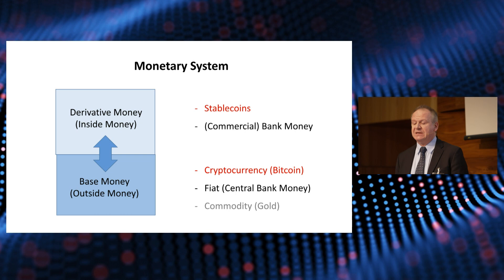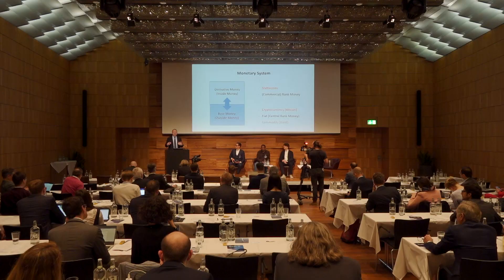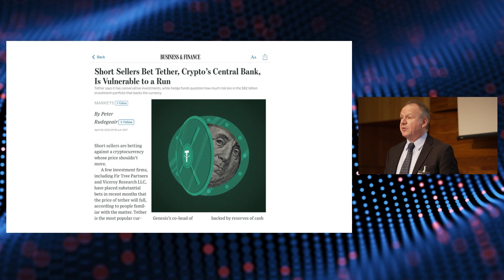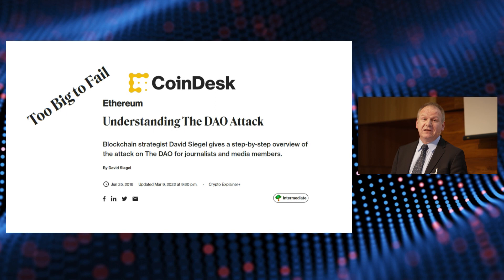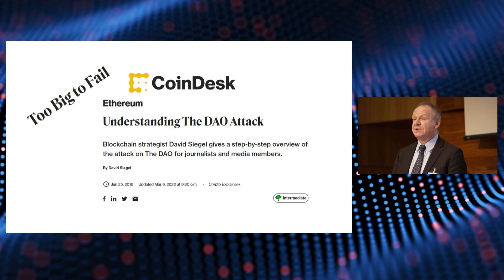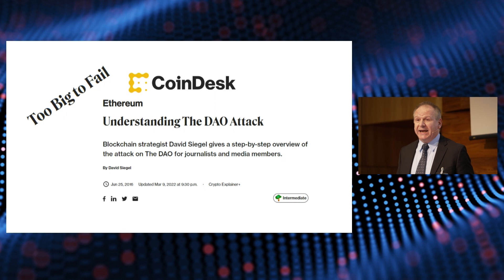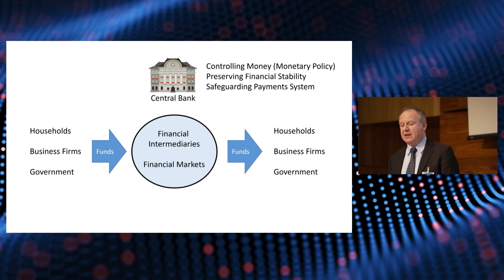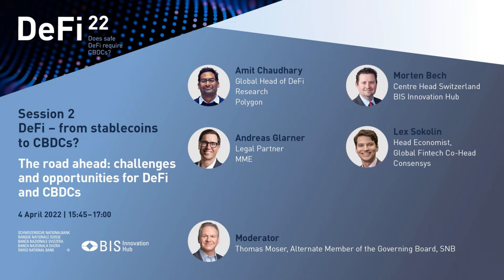The road ahead: challenges and opportunities for DeFi and CBDCs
DeFi and CBDCs seem worlds apart. But with the DeFi ecosystem maturing, the space of common interest could increase. What would the DeFi environment look like if it were to adopt CBDCs as a main settlement instrument? What are the considerations for central banks in allowing or not CBDCs to be used in this way? What other challenges would this ecosystem pose for central banks? DeFi conference 22, Conference hosted by the BIS Innovation Hub and the Swiss National Bank, 4 April, 2022, Zurich, Switzerland.

Moderation: Thomas Moser, Swiss National Bank
Panel:
-        Amit Chaudhary, Polygon
-        Andreas Glarner, MME
-        Morten Bech, Bank for International Settlements
-        Lex Sokolin, Consensys